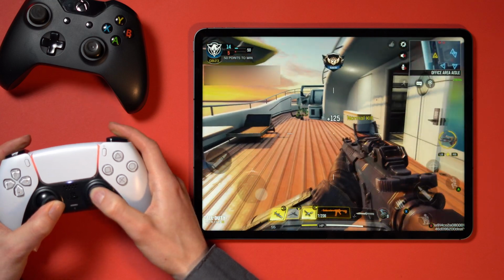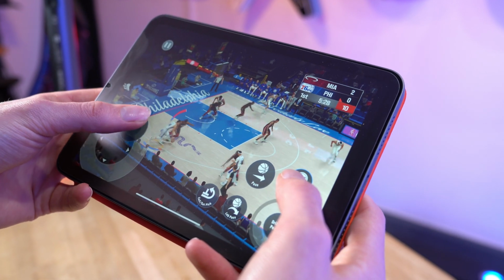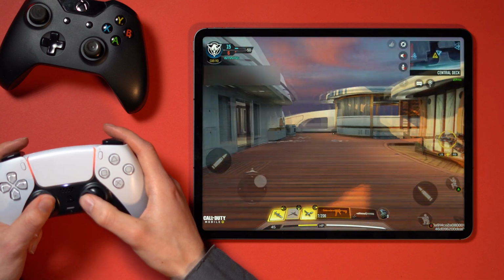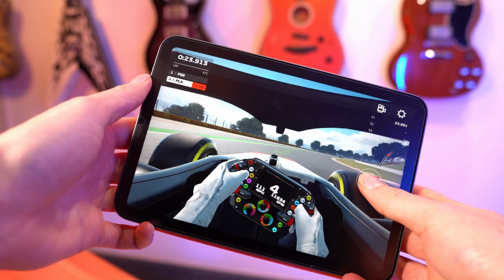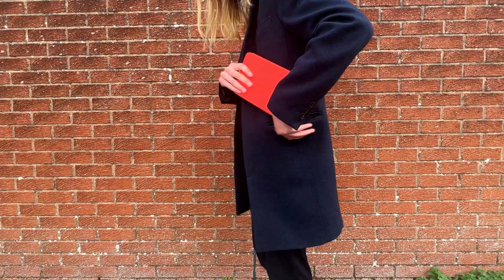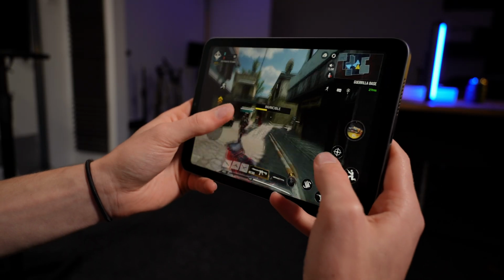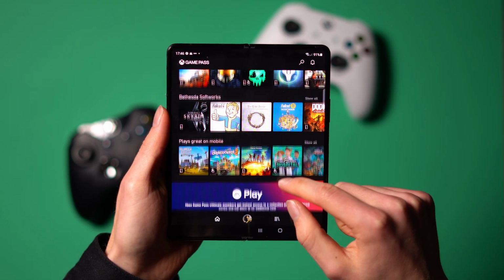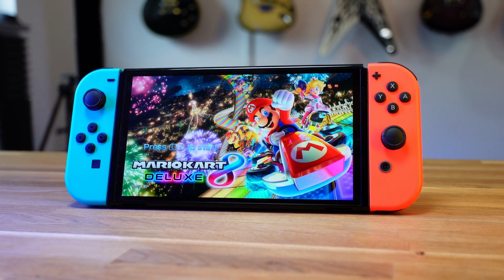iPad Mini 6 is AMAZING for Gaming!!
I will share my thoughts on using the new iPad Mini 6 for gaming on a tablet. We will try a mixture of titles from apps like COD Mobile, Apple Arcade, Xbox Game Pass iOS to Google Stadia on iPad Mini 2021! How does this iPad Mini 6 compare to the M1 iPad Pro Gaming Test?

Amazon (UK)
Amazon (US)

iPad Mini 6 Folio Case
Amazon (UK)
Amazon (US)

00:00 - M1 iPad Pro is AMAZING for Gaming!!
00:22 - iPad Mini 6 Gaming Test
00:58 - iPad Mini 6 Design for Handheld Gaming
01:41 - iPad Mini Controller Support
02:02 - iPad Mini 6 Smart Folio Case
02:15 - Apple Arcade
02:33 - Cloud Gaming on iPad Mini 6
02:51 - iPad Mini 6 vs Nintendo Switch
03:11 - Nintendo Switch OLED Review